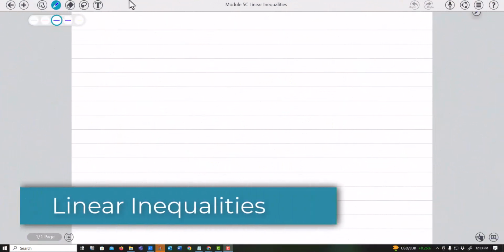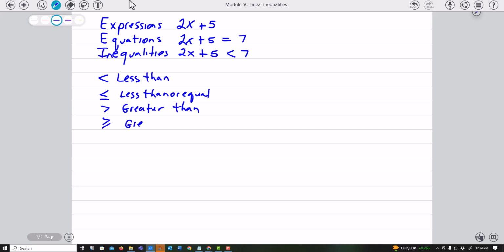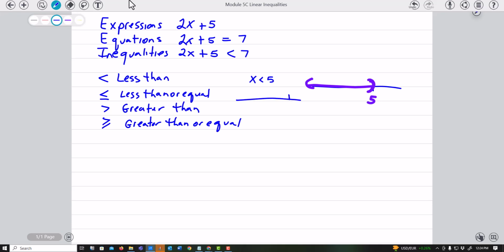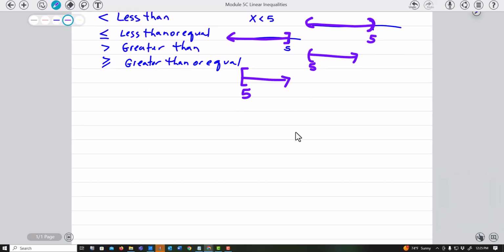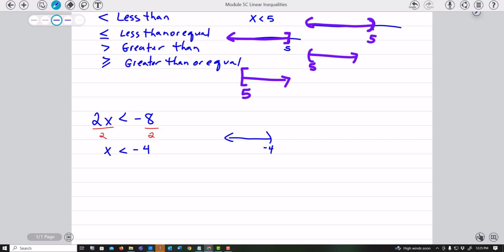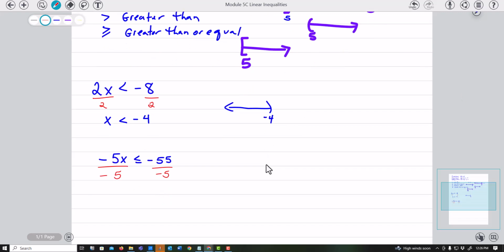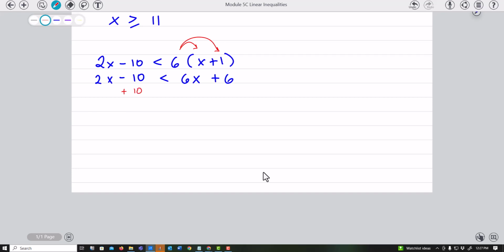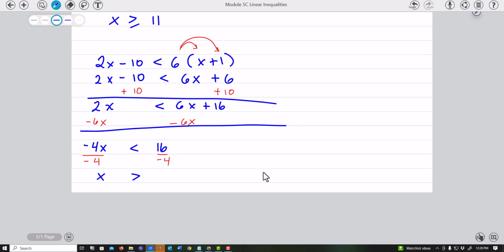Module 5C Linear Inequalities